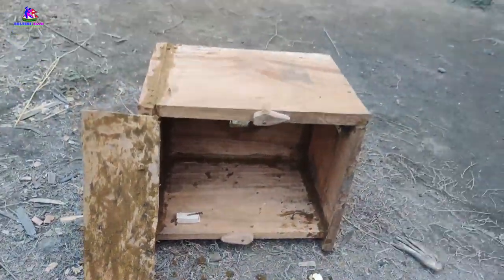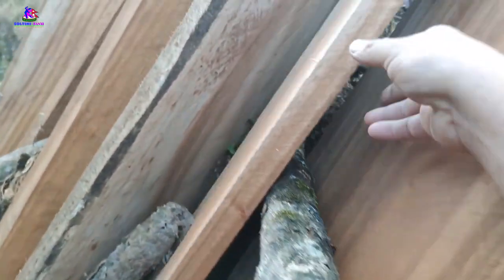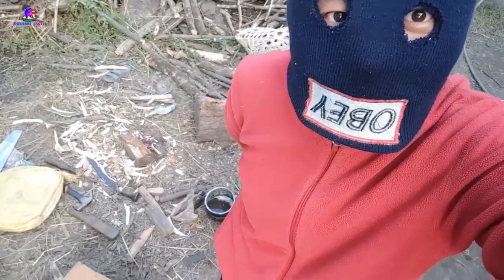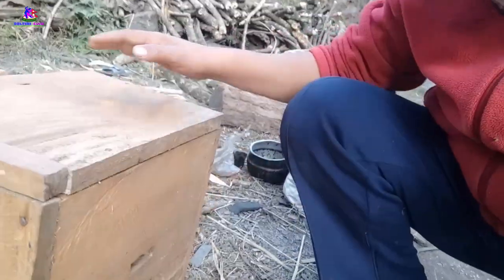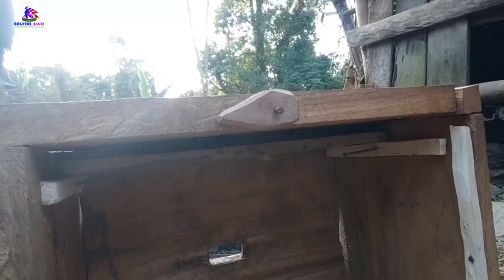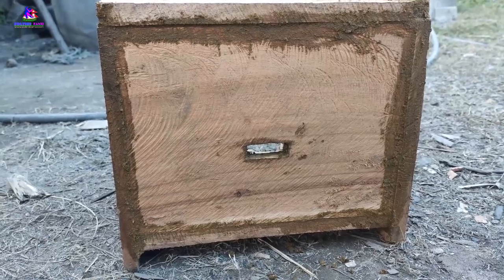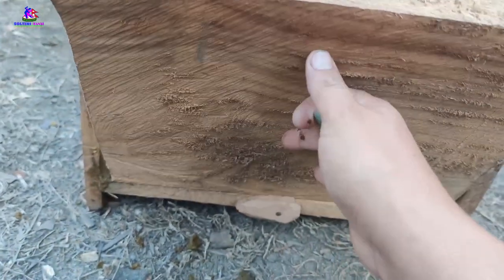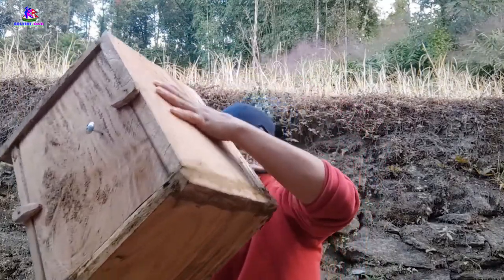How To Make Beehive At Home || Rural Nepal Life || Making Beehive by Hood 🇳🇵🇳🇵